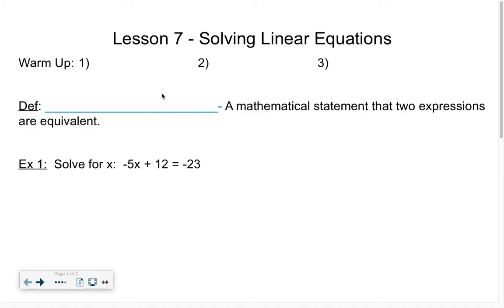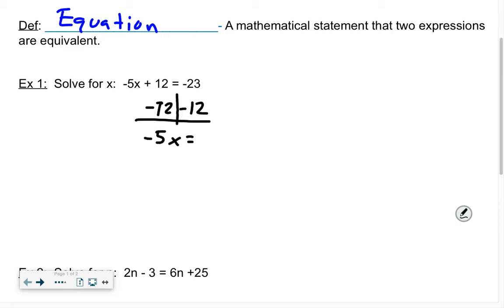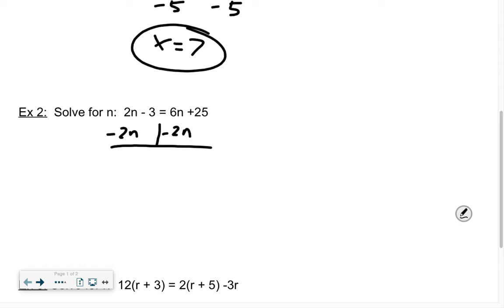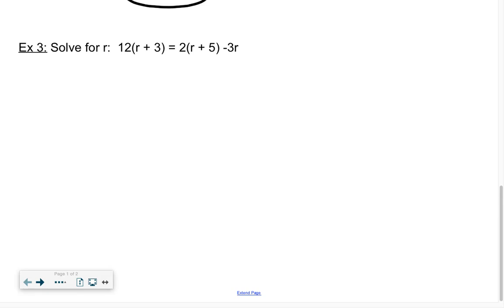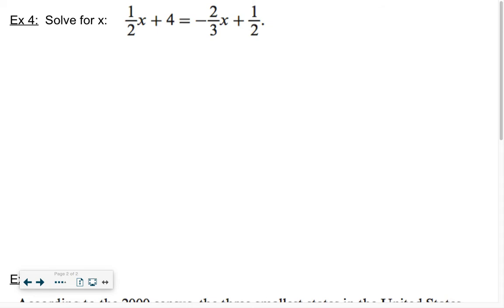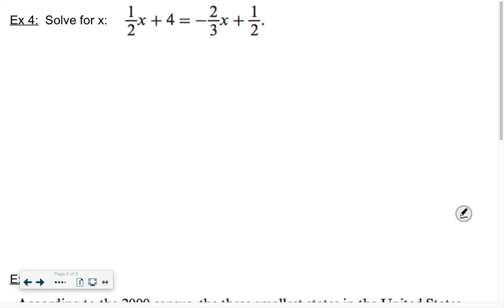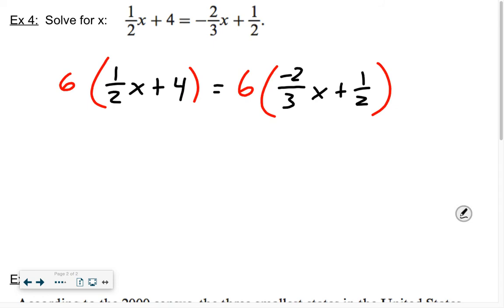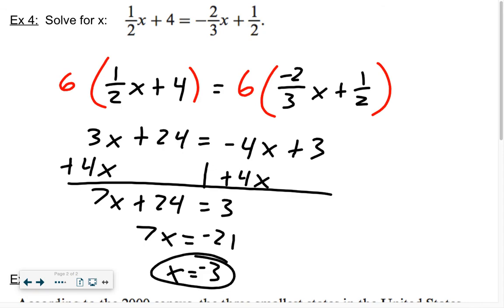Alg 2 - Lesson 7